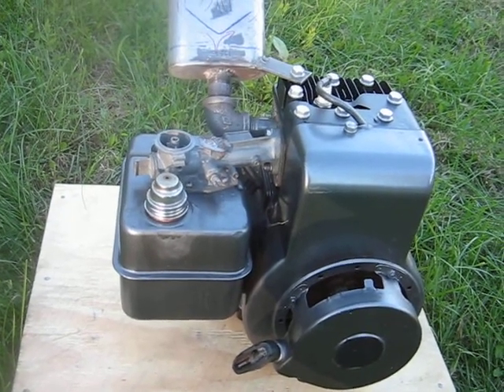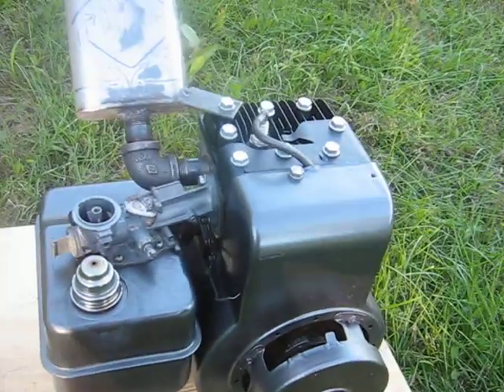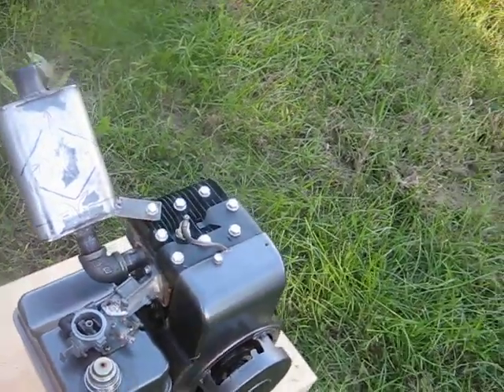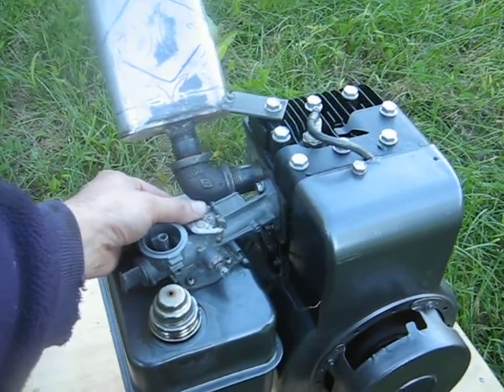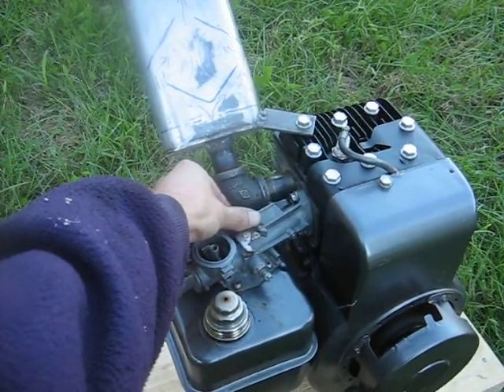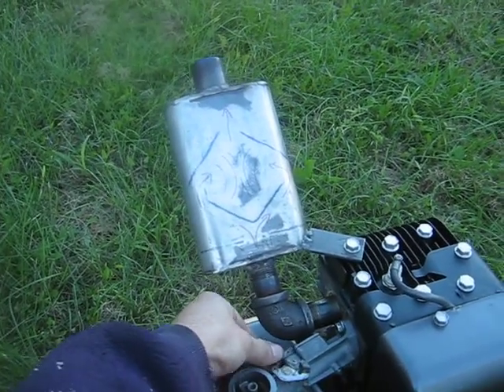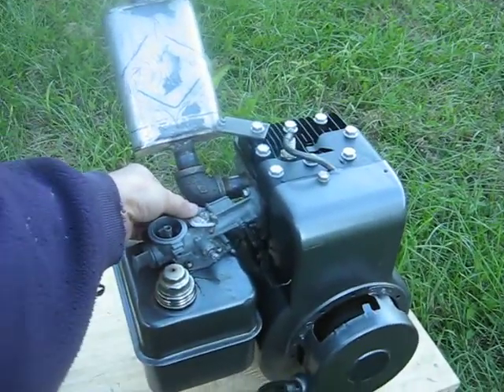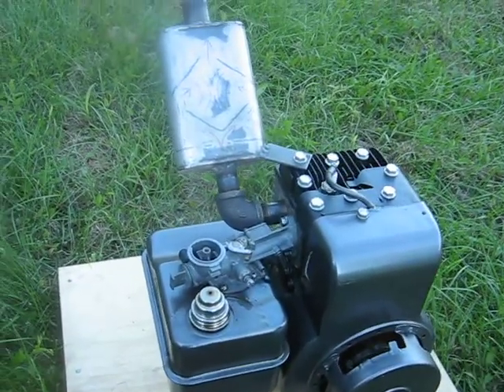Homemade FloMastr Muffler 2nd Run!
Another run of the homemade FloMastr type muffler on a 5 horse briggs engine.